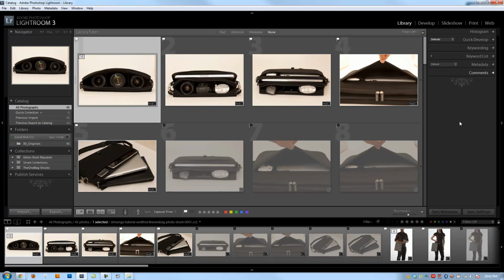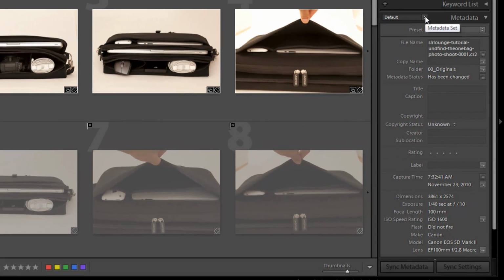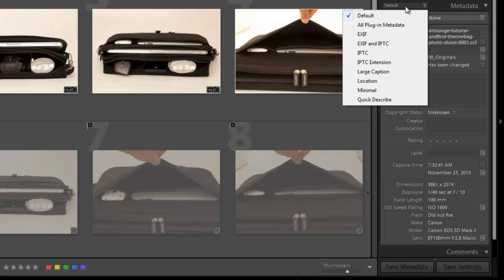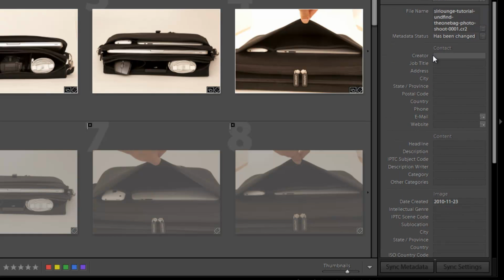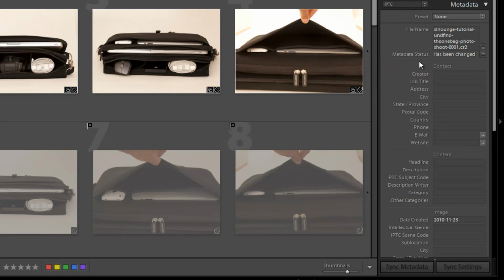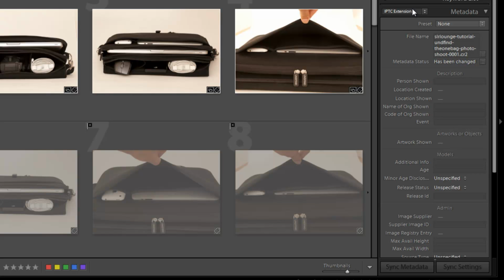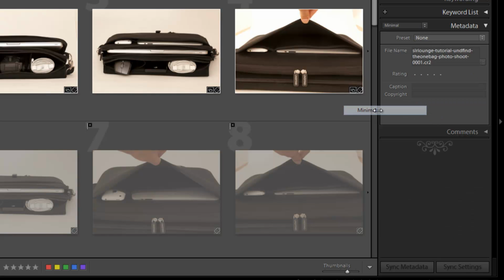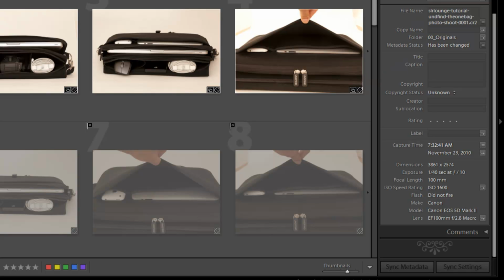Reviewing the Metadata Sets in Lightroom 3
There are so many metadata fields for different bits of information that Lightroom breaks up the metadata into related sets for easy viewing and editing.

In this Lightroom video tutorial, we are going to be reviewing each of these metadata sets and briefly discuss their function in the workflow. In the next video, we will be entering copyright metadata as well as creating a copyright metadata preset.